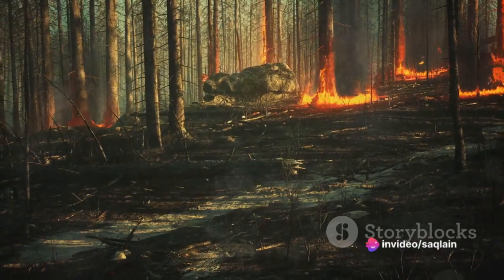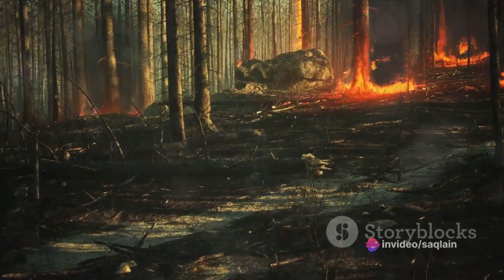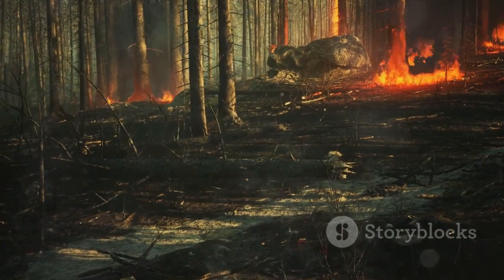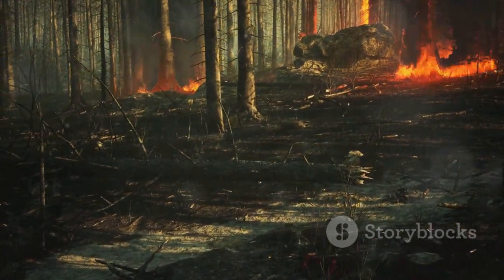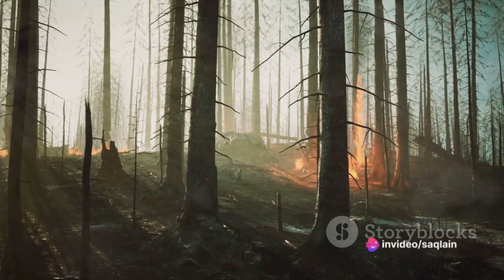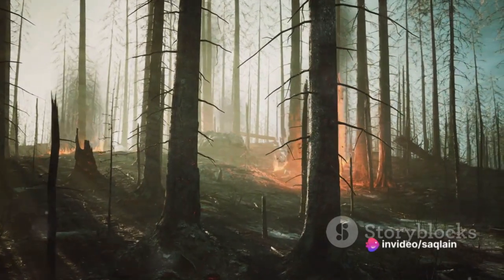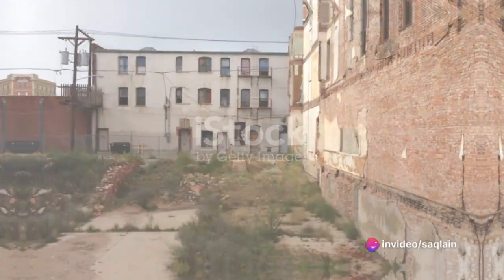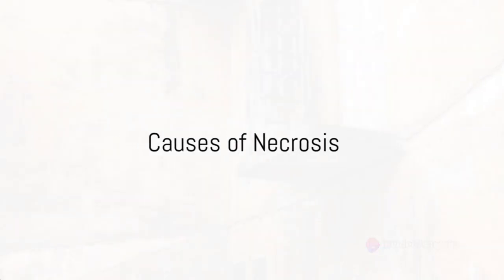Necrosis. The Uncontrolled Cell Death And Types of necrosis .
n this informative video, we dive deep into the fascinating topic of necrosis - the uncontrolled cell death. Join us as we explore the different types of necrosis, the underlying causes, and the key differences between necrosis and apoptosis.
Understanding necrosis is crucial as it plays a significant role in several medical conditions and diseases. Whether you're a student, a healthcare professional, or simply curious about the wonders of the human body, this video is for you!

Get ready for an engaging visual journey where we break down the complex mechanisms of necrosis in a simple and understandable way. We'll discuss the various types, including coagulative, liquefactive, and caseous necrosis, and shed light on their distinct characteristics.
Learn about the underlying causes, such as infection, toxins, and trauma, and uncover how they trigger necrotic cell death. Discover the tell-tale signs and symptoms that can help identify necrosis and differentiate it from apoptosis, a controlled form of cell death.
Join us as we unravel the mysteries of necrosis and gain a deeper appreciation for the intricate workings of our body. Let's spread knowledge and curiosity together!
See Less
OUTLINE:
00:00:00
Introduction to Necrosis
00:00:25
City Analogy
00:00:46
Types of Necrosis
00:01:58
Causes of Necrosis
00:02:16
Contrasting Apoptosis and Necrosis
00:02:33
Importance of Understanding Necrosis
00:02:58
Conclusion